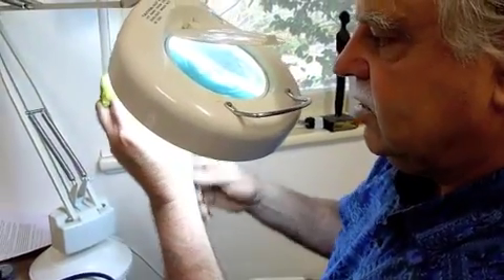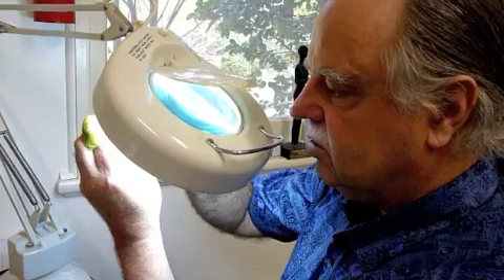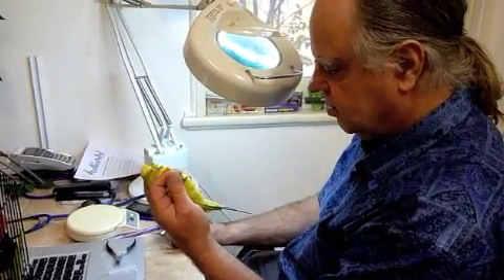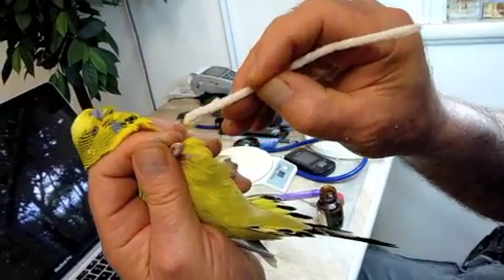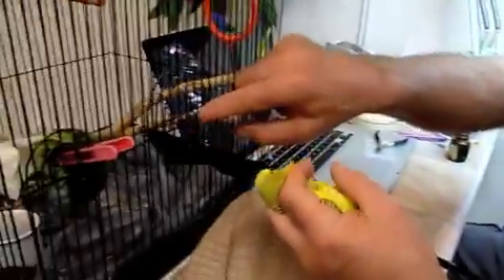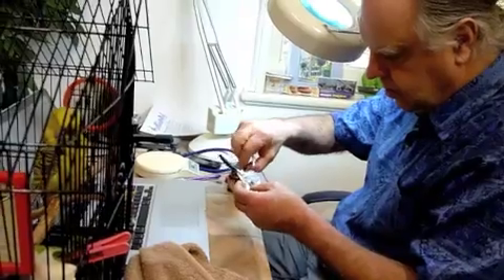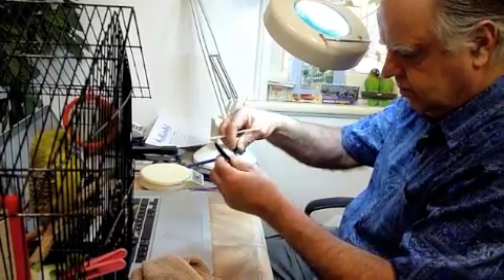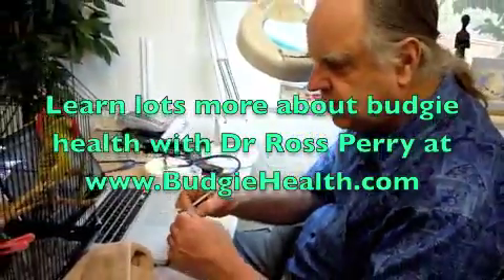Bird Budgie Toe Papilloma Biopsy 200910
with Budgie Vet Dr Ross Perry brings you another video clip of Budgie JJ with a wart-like papilloma on one toe.  In this video clip he takes a skin biopsy for evaluation for papillomavirus 9 days after the budgie started receiving quantum adjustments.
Also see the previous video clip In this we can see the physical examination of JJ who had a very swollen left side of face and ear canal as well as a wart-like growth on one toe.  JJ had not been responding well to earlier antibiotic and topical treatment. From a remote Quantum evaluation it appears that JJ was infected throughout his body with a type of Papillomavirus that Dr Ross Perry had not previously diagnosed in budgies.  In the interval following this assessment JJ has co-incidentally, (of course!) shown significant improvements in well-being while he has been receiving quantum adjustments from a remote location without any drugs or health support supplements.

In the next video clip Dr Perry will attempt to explain his understanding of aspects of how remote quantum evaluations and adjustments are possible.